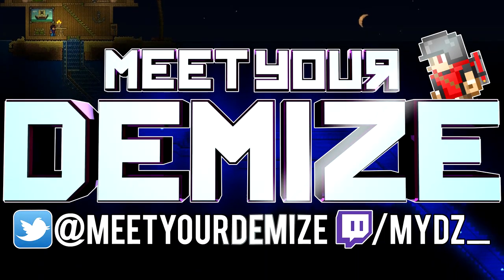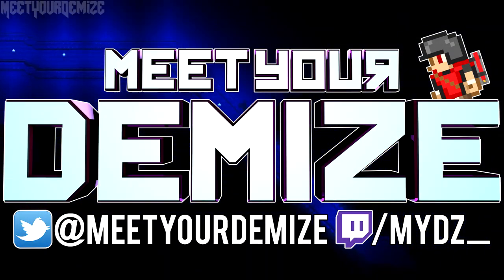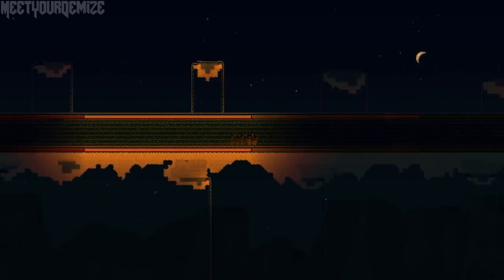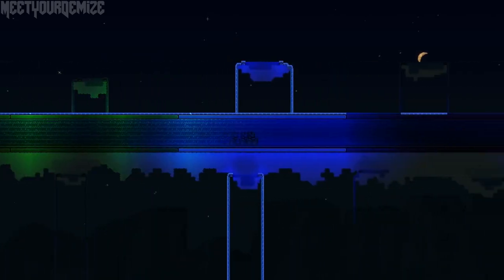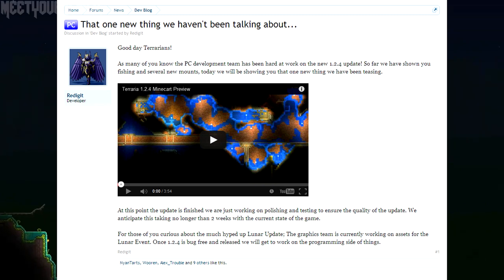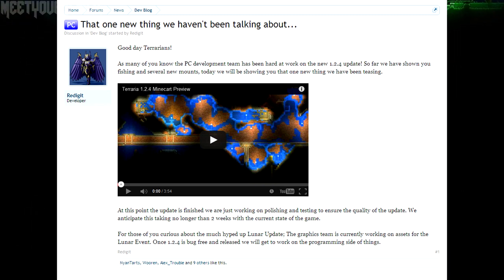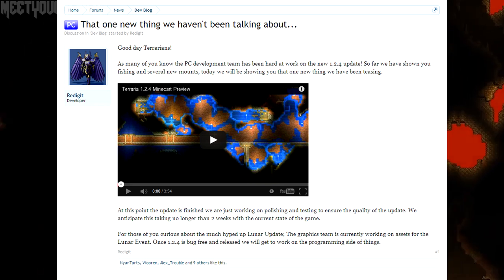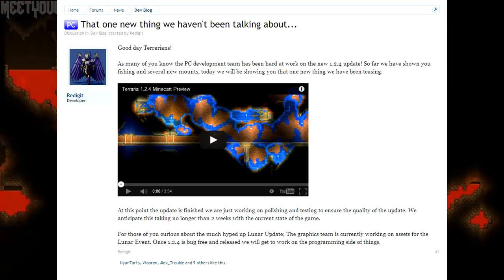Terraria 1.2.4: MINECARTS! (NEW PC Update Preview Spoiler!) [demize]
/demize/ Awesome new preview of the minecart mechanics coming in the 1.2.4 update that can teleport, activate pressure plates, and roadkill enemies!